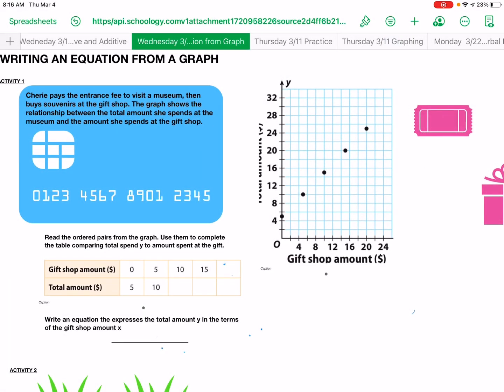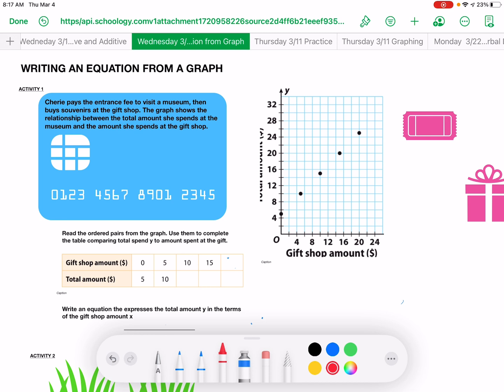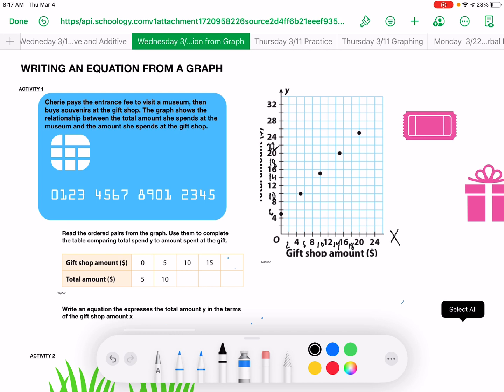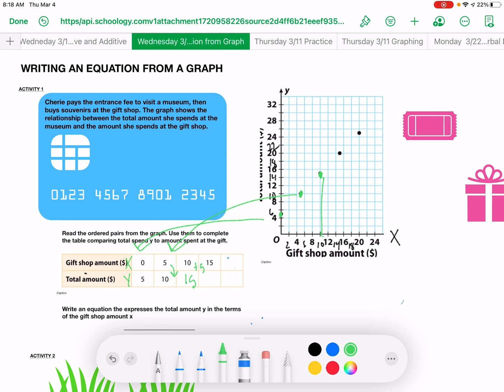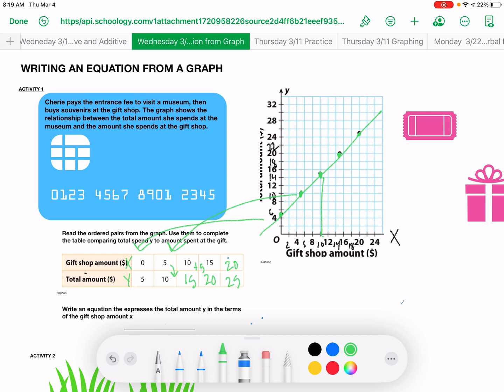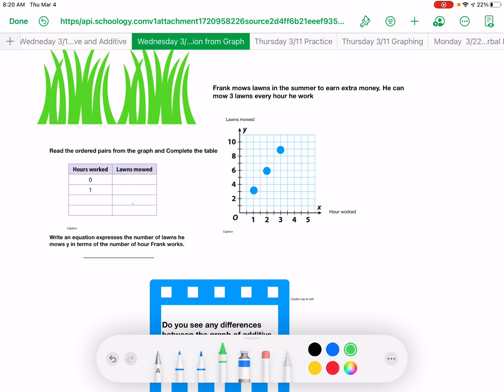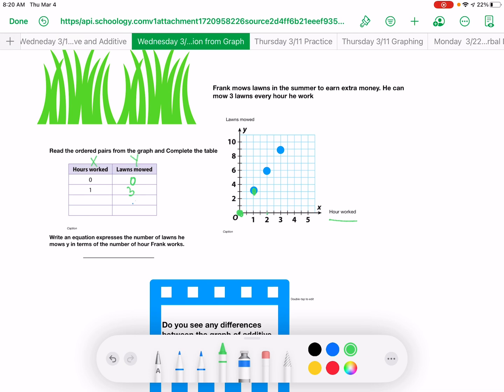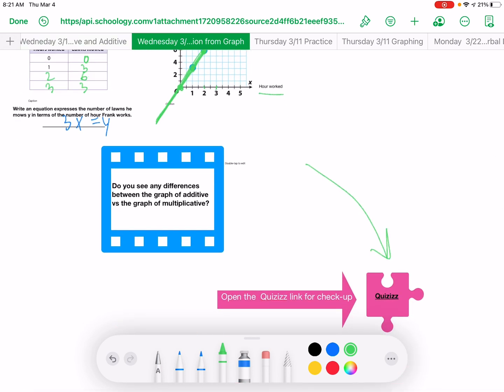Multiplicative vs Additive continued